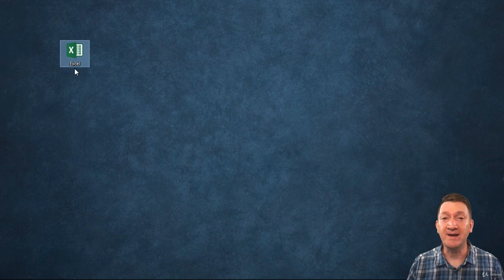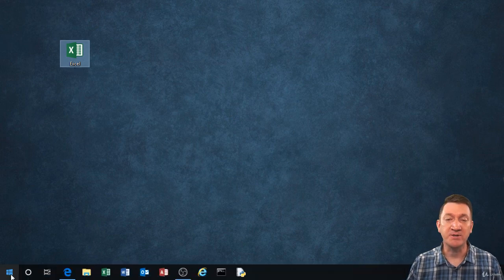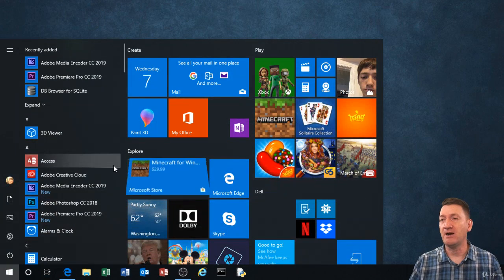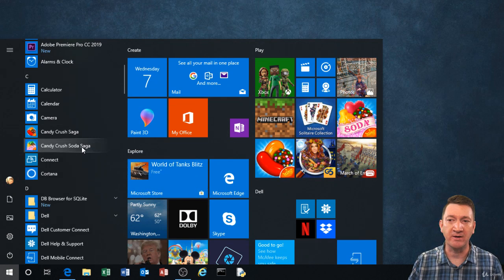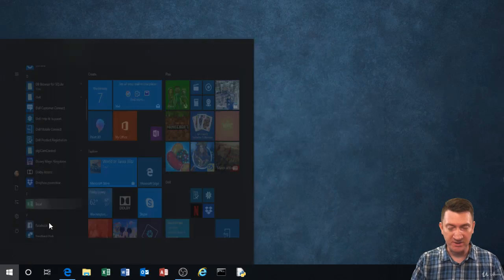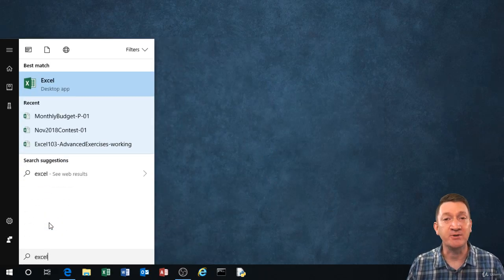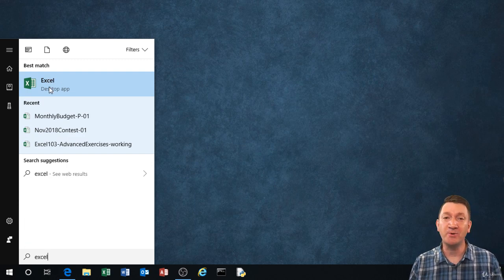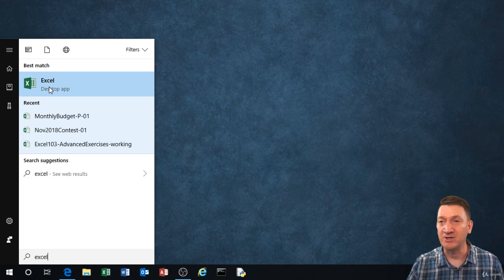Microsoft Excel Course - Launching Excel | Part 4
In Part 4 of our Microsoft Excel course, learn how to properly launch and set up Excel for the best experience. Whether you're new to Excel or want a refresher, this video will guide you through the steps to ensure smooth functionality and productivity.